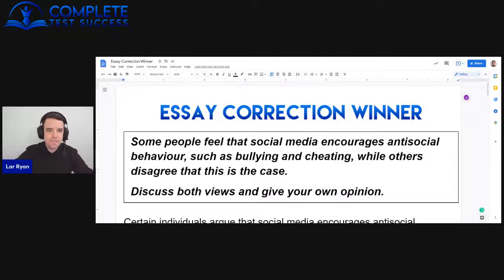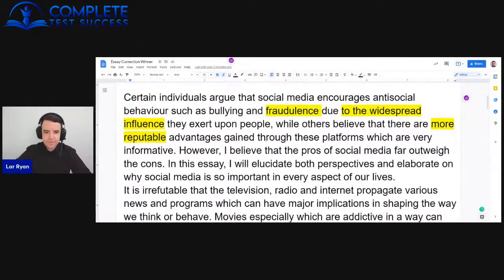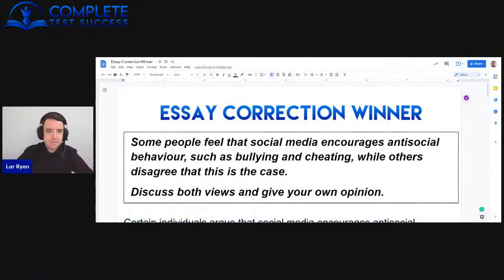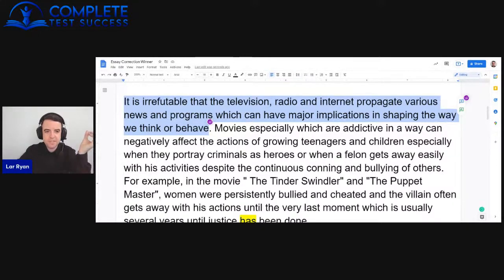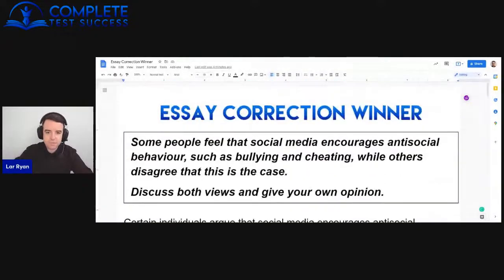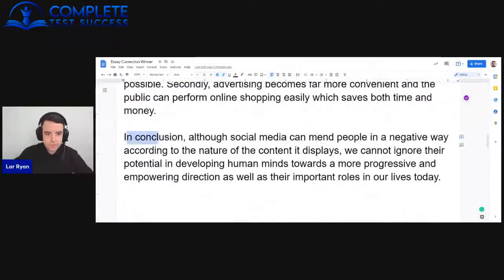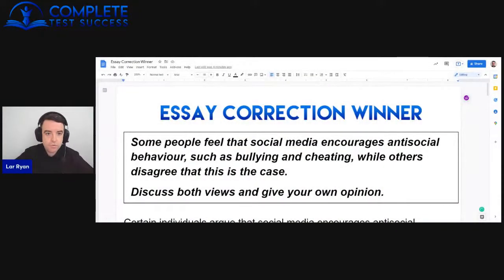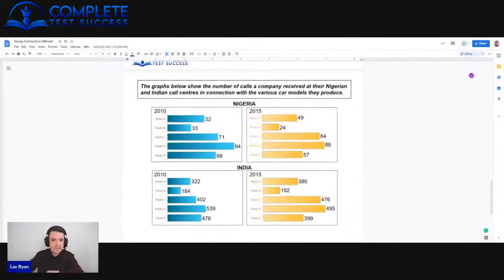Live IELTS Writing Task 2 Essay Correction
To win a free IELTS Writing Task 2 essay correction, post your answer to the question below before the end of Wednesday.

Some people feel that social media encourages antisocial behaviour, such as bullying and cheating, while others disagree that this is the case.
Discuss both views and give your own opinion.

On Thursday, I'll select the winner, give feedback on what they've done right, what they've done wrong, determine their scores and explain how to improve.

You can also purchase my essay correction service and join my IELTS Writing Course